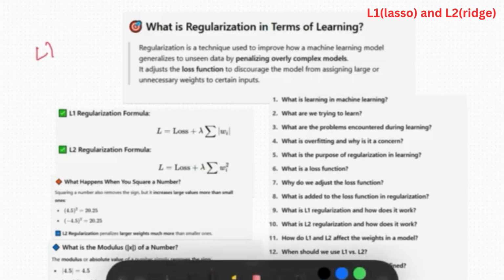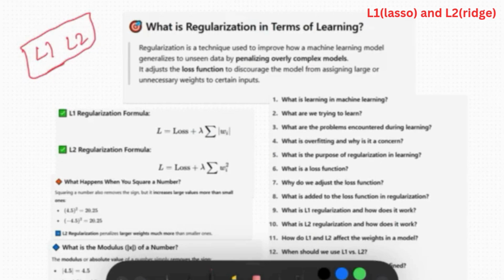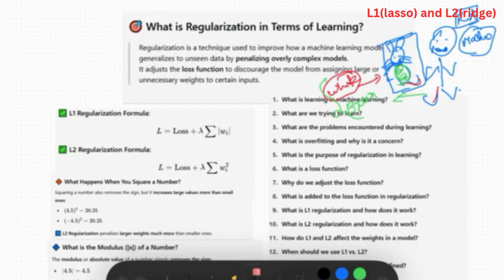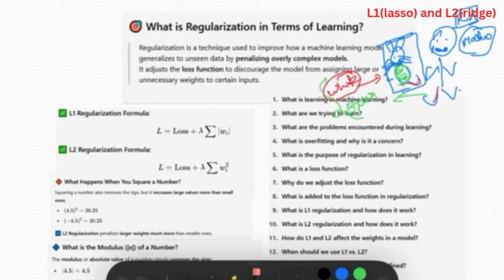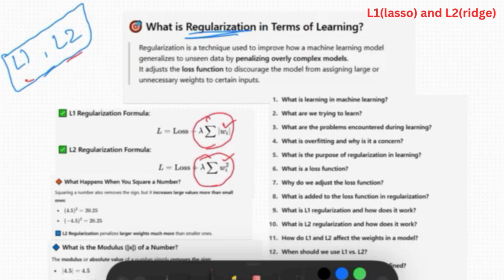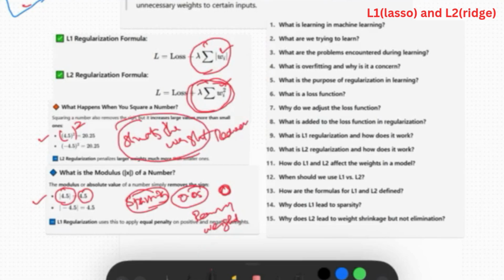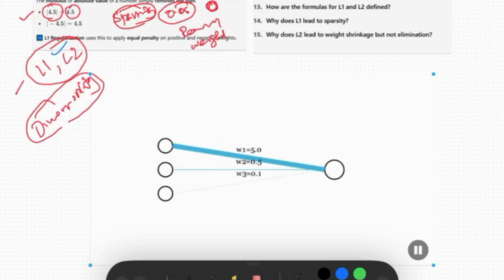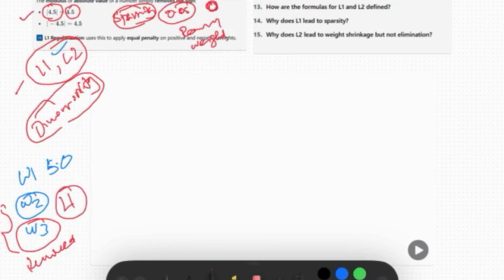What is L1 and L2 ? | Regularization L1 and L2 Explained with Examples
In this video, we dive deep into one of the most important concepts in machine learning: Regularization.
We break down L1 (Lasso) and L2 (Ridge) regularization in the simplest way possible — using examples, animations, and real-world analogies like house price prediction.

✨ You’ll learn:

What is overfitting and why it happens

How L1 helps by eliminating unnecessary weights (feature selection)

How L2 smooths out weights for better generalization

Formulas for L1 and L2

Which regularization to use and when

The real-world intuition behind how machines “forget” and “focus” with the help of regularization

🔍 Perfect for students, beginners in AI, and anyone looking to master the foundations of machine learning.

✅ 0:00 – Introduction: Why Regularization
1:15 – What is Overfitting?
2:10 – The Role of Regularization
3:00 – L1 Regularization Explained (Lasso)
4:15 – L2 Regularization Explained (Ridge)
5:20 – L1 vs L2 Comparison
6:30 – When to Use L1 or L2
7:15 – Conclusion and Recap